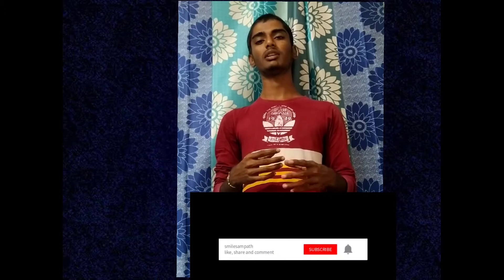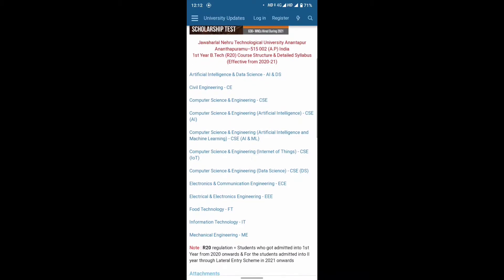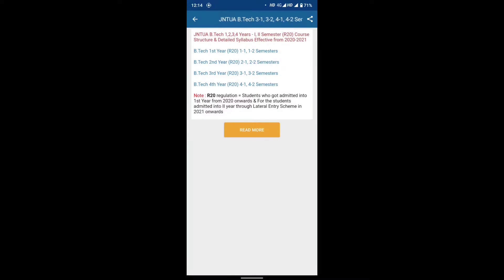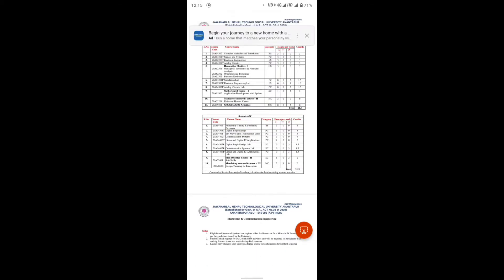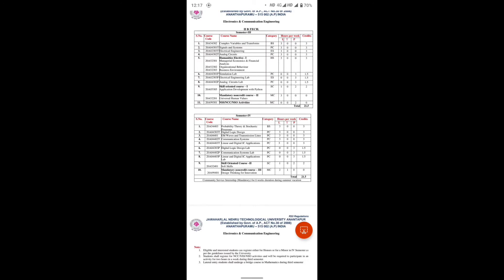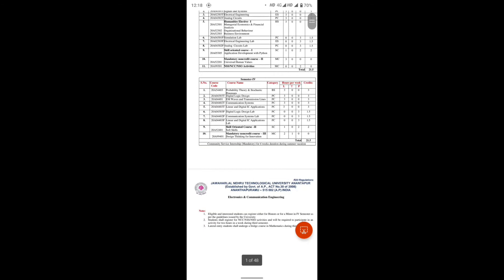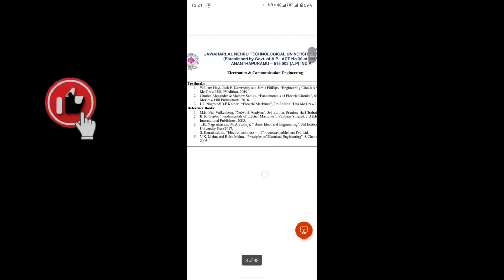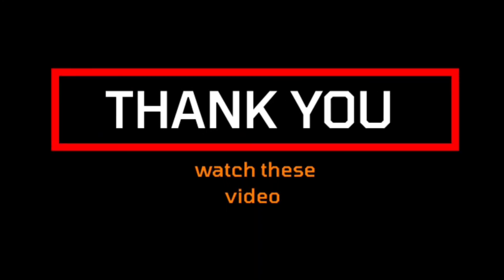JNTUA B.Tech 1,2,3,4 Years-I,II Semester (R20) Course Structure&Detailed Syllabus||smilesampath